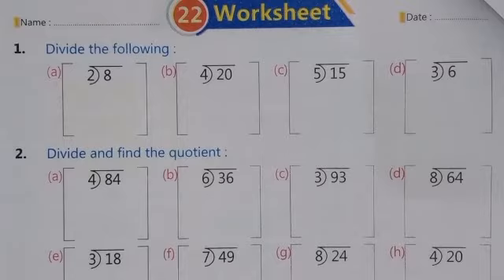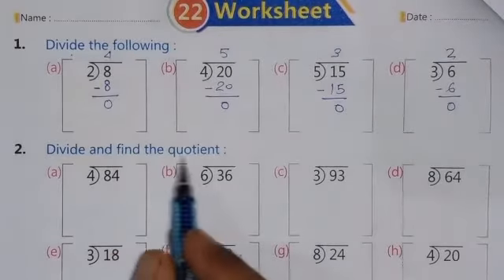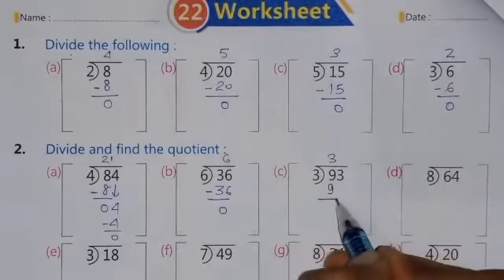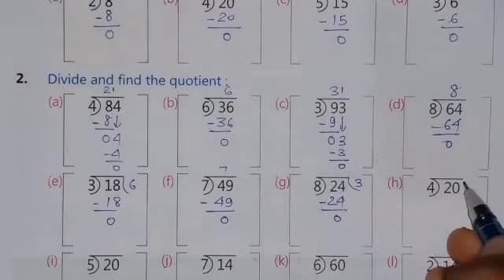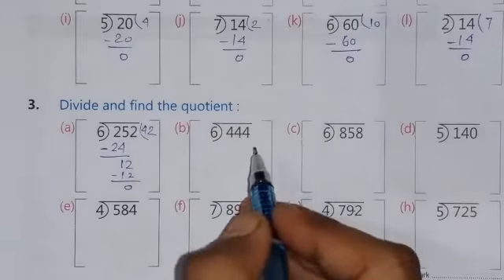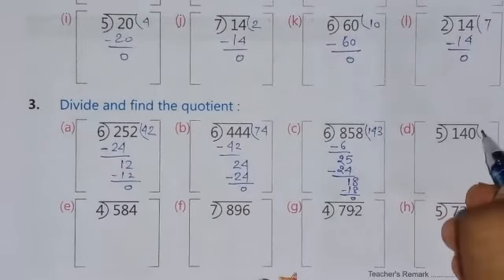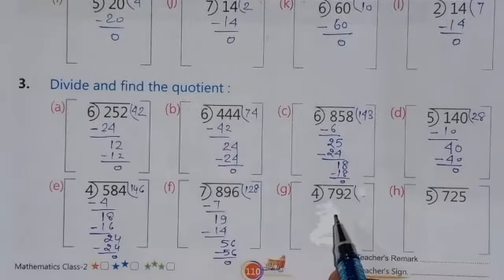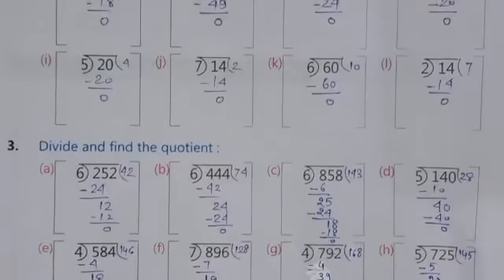CLASS - 2 MATHS WORKSHEET - 22